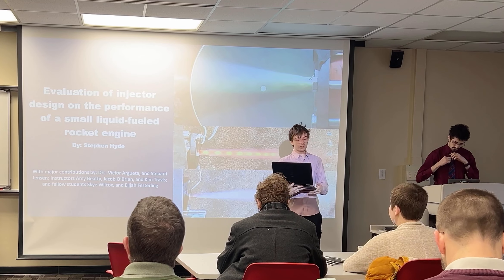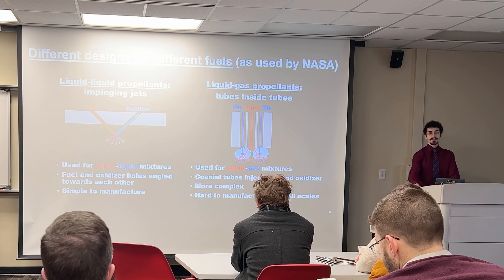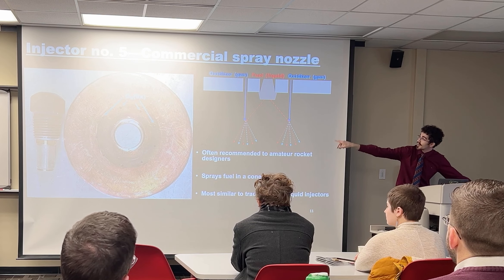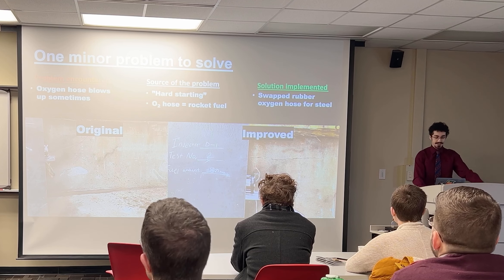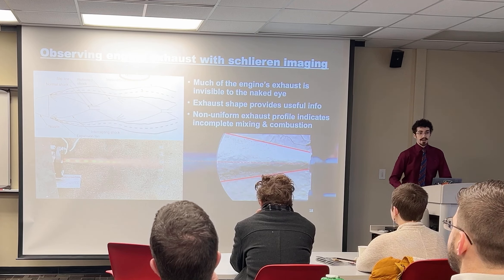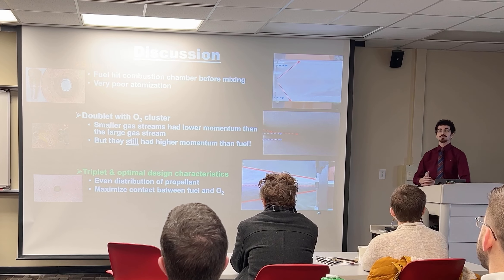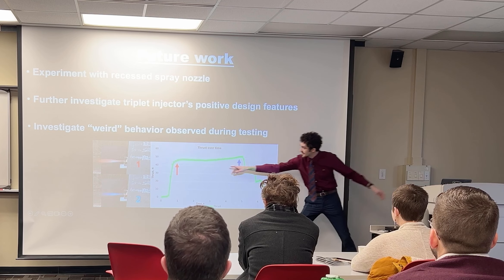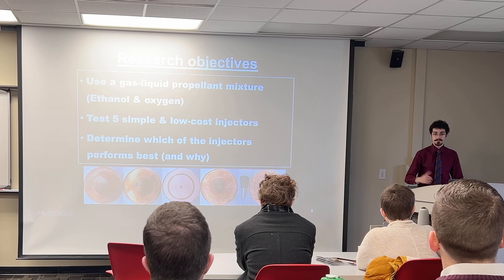Rocket Engine Senior Thesis Presentation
I presented my undergraduate senior thesis today at my college's Honors Day event. I had a great time working on my thesis throughout the year, and I very much enjoyed getting to present it today!
I'm uploading This recording here for the people who weren't able to make it in person :)